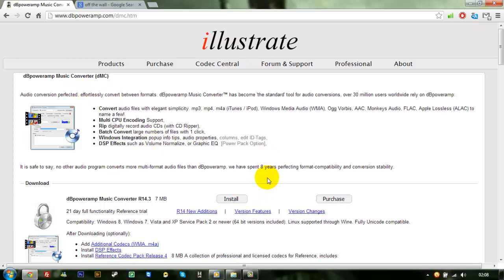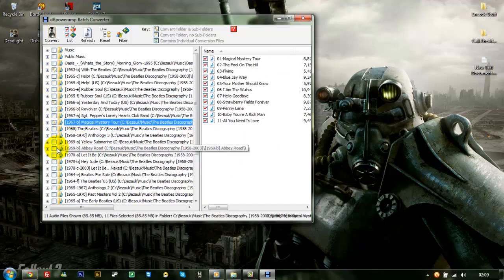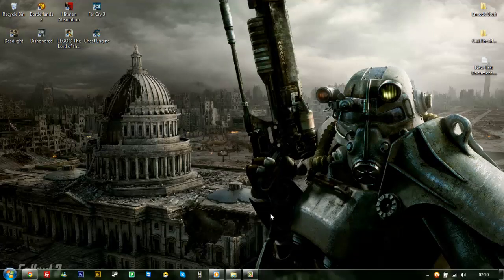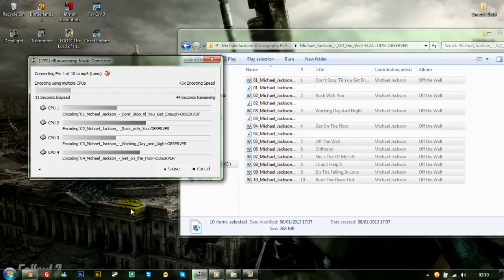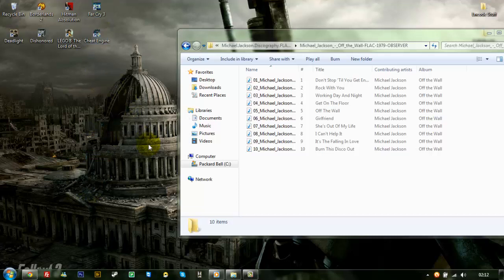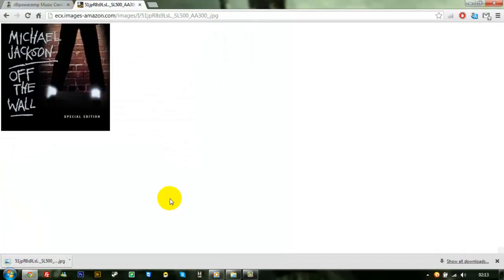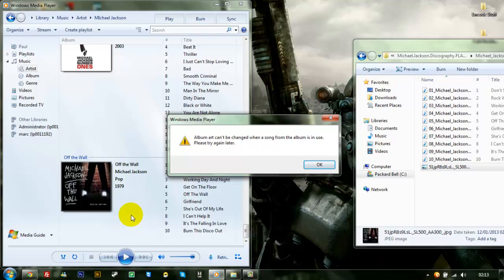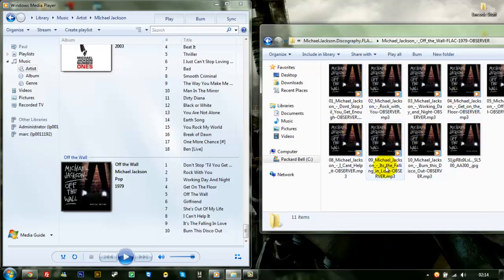How To Convert Music FLAC to MP3 Tutorial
heres a tutorial how to convert your music files from flac,wave ect to mp3 or what ever format you want,using dBpoweramp
in this video i also, show you how
to add your album art to your mp3's Hope you like the video take care everyone.

dBpoweramp
converting Music
Flac to MP3 Tutorial
Convert wave to mp3